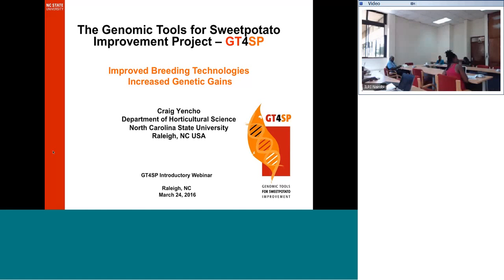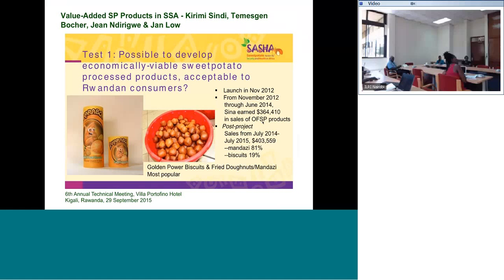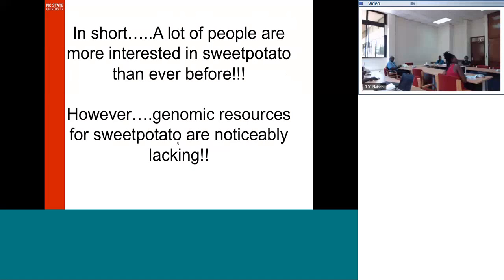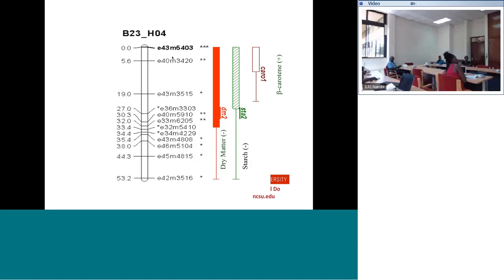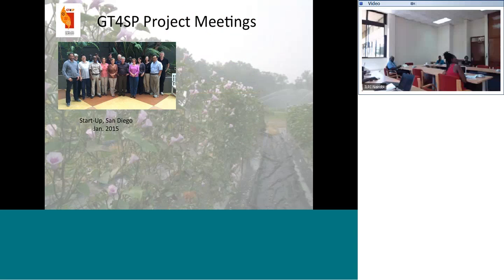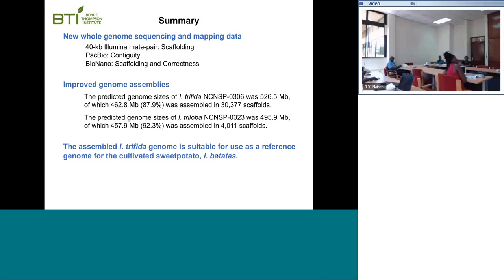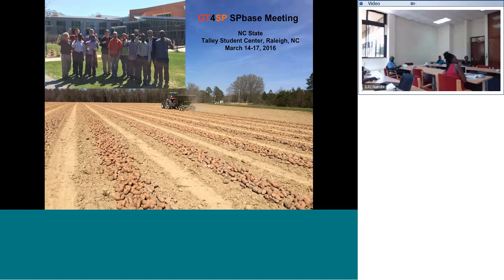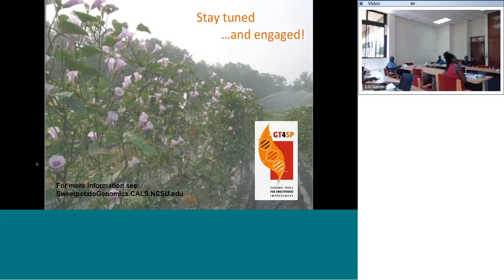GT4SP Marker Assisted Breeding